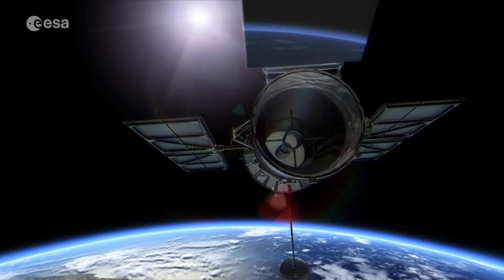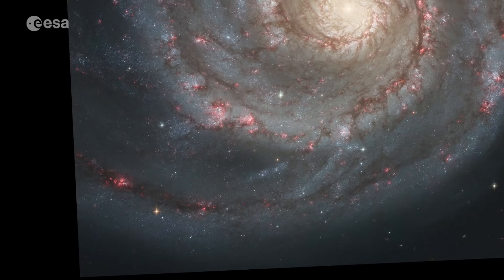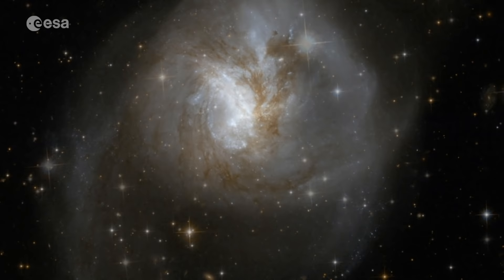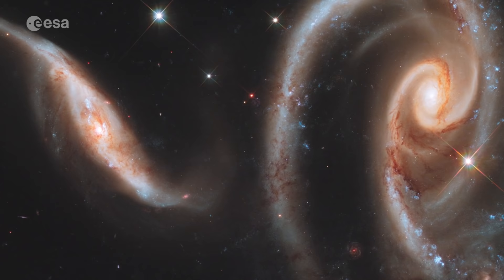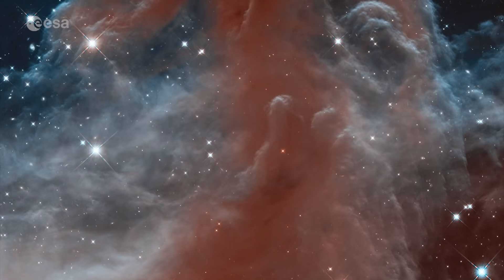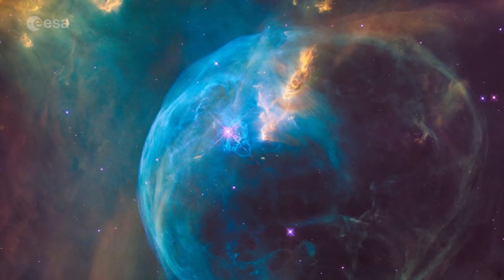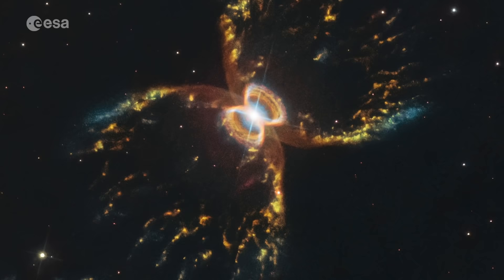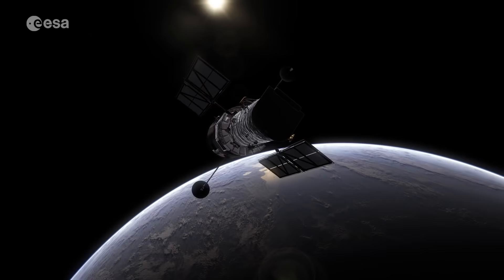Hubble’s Collection of Anniversary Images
Each year, the NASA/ESA Hubble Space Telescope dedicates a small portion of its precious observing time to taking a special anniversary image, showcasing particularly beautiful and meaningful objects. These images continue to challenge scientists with exciting new surprises and to enthral the public with ever more evocative observations.

To celebrate Hubble’s 30th anniversary, let’s look back at the beauty and science behind each of the anniversary images unveiled as of 2005. In this video, we will also feature the very special 2020 Hubble Space Telescope 30th anniversary image.

Credit:
Directed by: Bethany Downer
Visual design and editing: Martin Kornmesser
Written by: Bethany Downer
Narration: Sara Mendes da Costa
Images & VIdeos: NASA, ESA, M.Kornmesser, L. Calçada, ESO, NAOJ, G. Bacon, L. Frattare, Z. Levay and F. Summers (STScI/AURA), D. Lennon and E. Sabbi (ESA/STScI), J. Anderson, S.E. de Mink, R. van der Marel, T. Sohn, and N. Walborn (STScI), L. Bedin (INAF, Padua), C. Evans (STFC), H. Sana (Amsterdam), N. Langer (Bonn), P. Crowther (Sheffield), A. Herrero (IAC, Tenerife), N. Bastian (USM, Munich), and E. Bressert (ESO), the Hubble Heritage Team, T. Davis, L. Frattare, Z. Levay, (Viz 3D team, STScI), J. Anderson (STScI), the Hubble Heritage Team (STScI/AURA), A. Nota (ESA/STScI), and the Westerlund 2 Science Team, Eckhard Slawik .
Web and technical support: Raquel Yumi Shida
Executive producer: Mariya Lyubenova